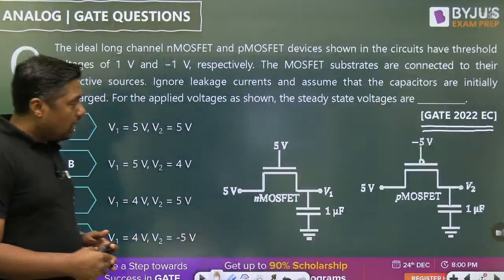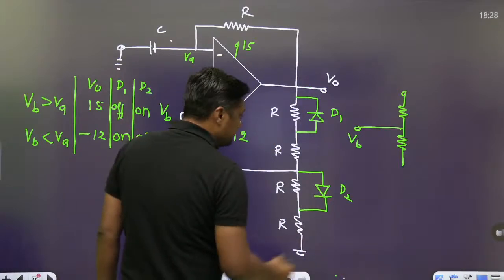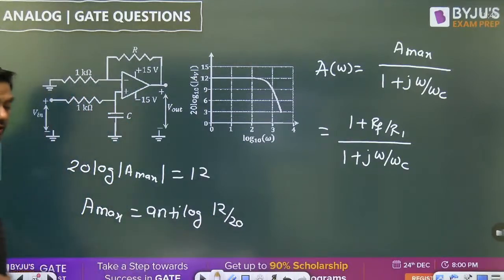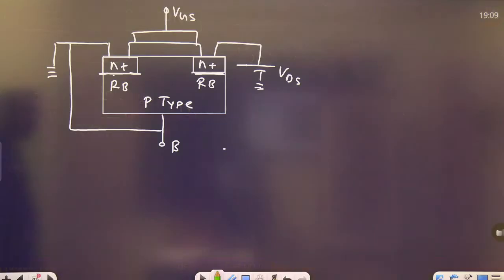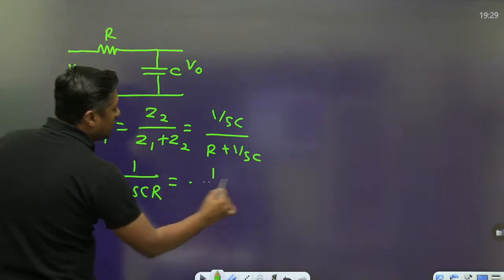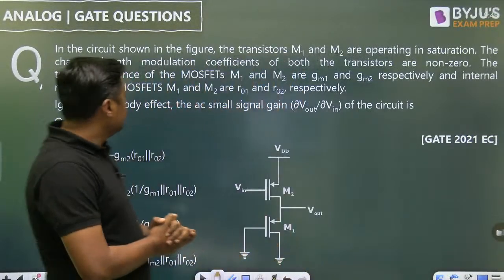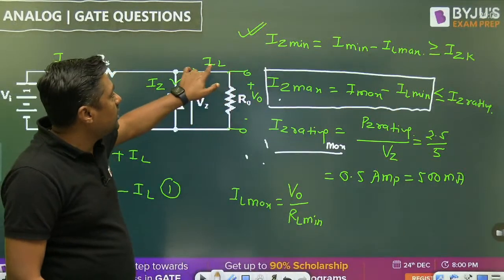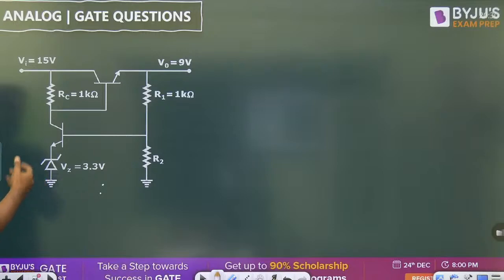GATE 2023 Electrical, Electronics Preparation | Analog Previous Year Question (Part-1) | BYJU'S GATE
This session covers Analog's previous years' questions to help you prepare for GATE 2023 Electrical, Electronics and Instrumentation.

In this session, BYJU’S Exam Prep GATE expert, Sanjay Sir, discusses the last 5 years’ GATE questions of Analog. Analog Electronics for GATE is an important part of the syllabus and has around 6-7 percent of weightage. This session covers the previous years' questions from GATE 2018, 2019, 2020, 2021, and 2022 papers for the comprehensive practice of questions. These GATE ECE and GATE EE previous year question papers give you a better understanding of the paper so that you can improve GATE EE preparation.

Advantages of joining this session:
- Understand Analog Electronics concepts for GATE
- Curated GATE questions from the last 5 years papers
- GATE previous year's question papers with solution explanation

This session will help you boost your conceptual understanding of Analog Electronics and help you find the best possible solution to GATE ECE questions with formulas and shortcuts. Watch this session till the end to enhance your GATE preparation for ECE.

Share this session with your friends preparing for GATE ECE 2023 to help them practice Analog Electronics GATE questions.

Ace your GATE, ESE and PSU preparation with BYJU’S Exam Prep GATE. Get video lectures and GATE LIVE classes on exam analysis, the latest notifications, important GATE topics and more to help you crack GATE, IES, BARC, ISRO, HPCL, HAL, BHEL, PSUs, NIELIT and PGEE exams with a good rank.